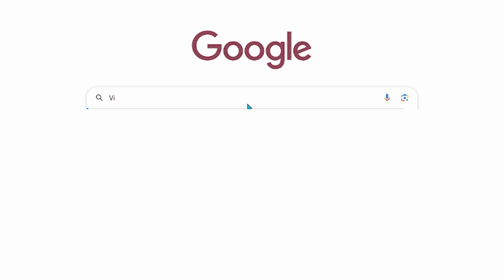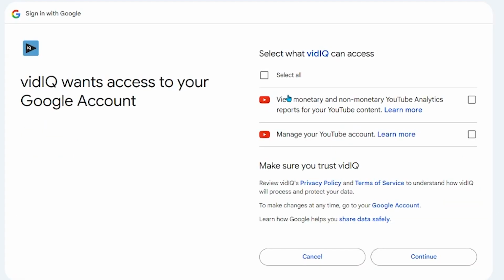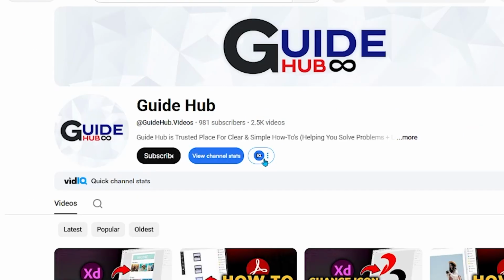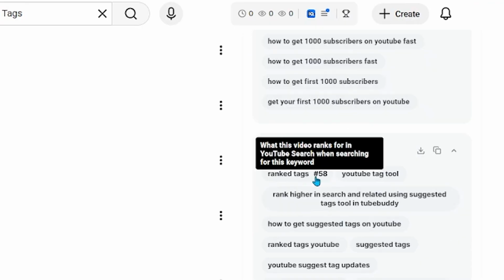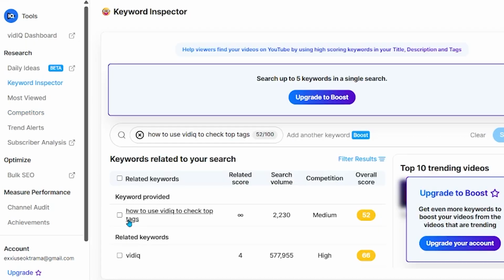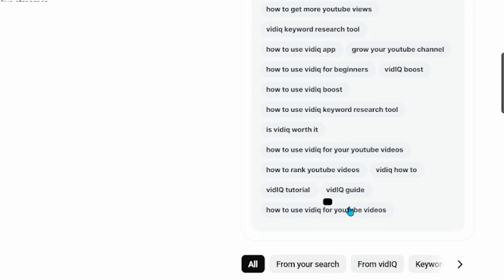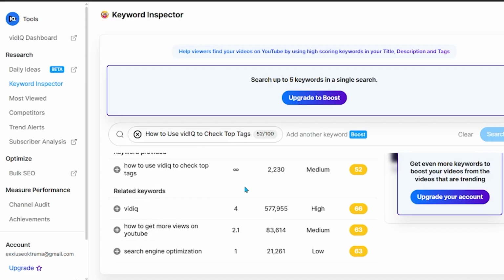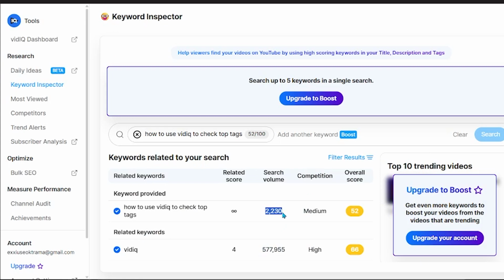How To Use vidIQ To Check Top Tags (𝟮𝟬𝟮𝟲) | BEST FULL GUIDE | NO Yapping, To The Point | FAST & EASY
Without Yapping, Here's How To Use vidIQ To Check Top Tags. First Open your browser and go to the vidIQ website to begin the setup process. Click Sign Up and create your account by entering the required details, then verify your email to activate the account properly. After verification, log in to vidIQ and connect your YouTube channel when prompted. Allow the requested permissions so vidIQ can analyze your channel and videos correctly. Next, install the vidIQ browser extension from the site or your browser’s extension store, then enable the extension so it can run on YouTube. Refresh your YouTube page to make sure the extension loads and integrates with the interface. Search for a video topic related to your niche and open a top-ranking video from the results. Wait for the vidIQ panel to load on the right side of the screen and locate the stats overlay section. Find the Tags section in the panel and click Show More if that option appears to reveal all tags. View the tag keywords listed and check the tag scores to understand their performance potential. Observe the search volume to see how often people search those keywords and review the competition rating to judge how difficult it is to rank for them. Identify strong tags that have good search volume and manageable competition. Copy the useful tags and paste them into a notes document for later use. Open another top video on the same topic and repeat the tag checking process to gather more data. Compare repeated tags across videos to see which keywords consistently appear. Highlight the best keywords that show strong performance signals and relevance to your content. Save the final tag list in your notes so you can reuse it efficiently. Finally, use these tags in your next YouTube upload to improve discoverability and help your video reach the right audience. Keep the notes organized by topic so you can quickly apply them to future videos. Update the list regularly as trends change and new keywords appear. Combine these tags with a clear title and description for better SEO. Test different tag sets over time and track performance in YouTube analytics. Adjust your strategy based on results to continuously refine your keyword research workflow. This method speeds planning boosts keyword research. Congratulation, In this video you just learn everything about How To Use vidIQ To Check Top Tags, so this video is really perfect for people who are interested and looking for a topic related to : how to use vidiq to check top tags, how to using vidiq to check top tags, how to use vidiq to check top tag, how to using vidiq to check top tag, tutorial to use vidiq to check top tags, tutorial to using vidiq to check top tags, tutorial to use vidiq to check top tag, tutorial to using vidiq to check top tag, guide to use vidiq to check top tags, guide to using vidiq to check top tags, guide to use vidiq to check top tag, guide to using vidiq to check top tag

Guide Hub